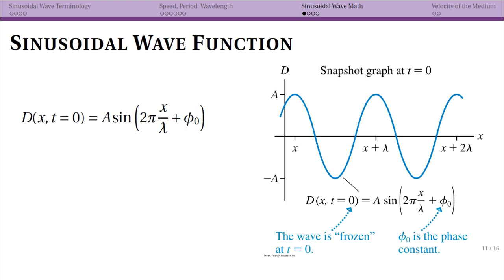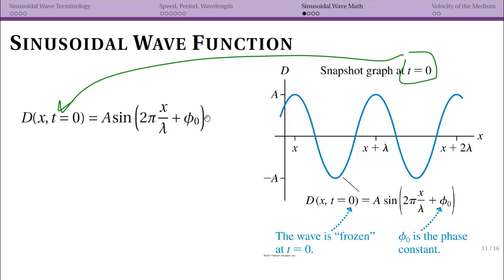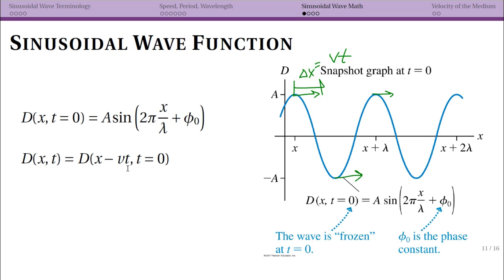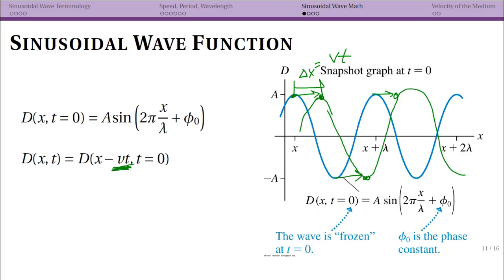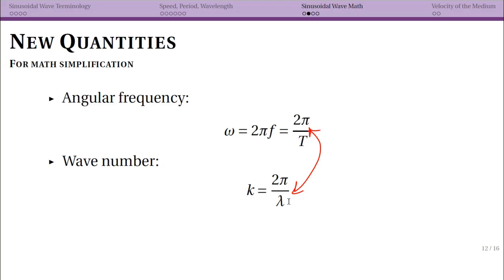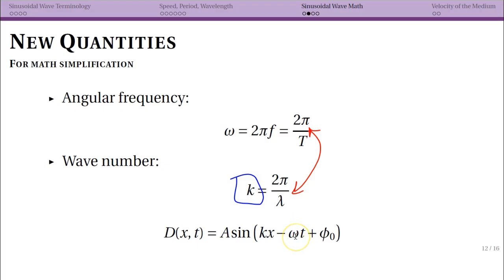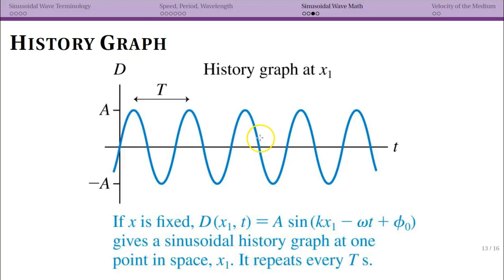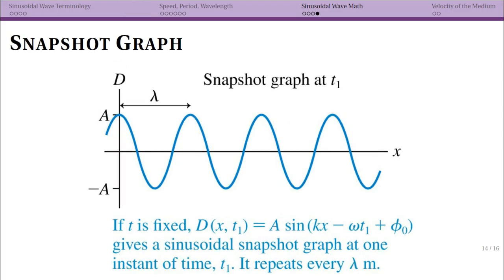Sinusoidal Wave Math (16.3)